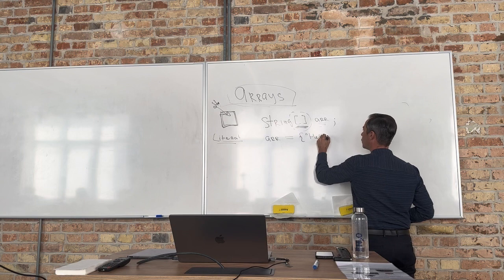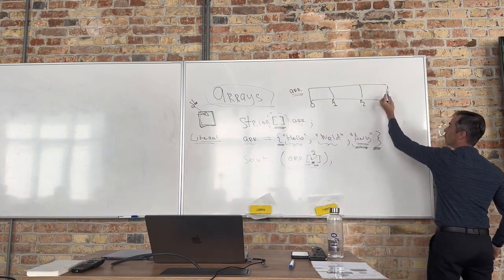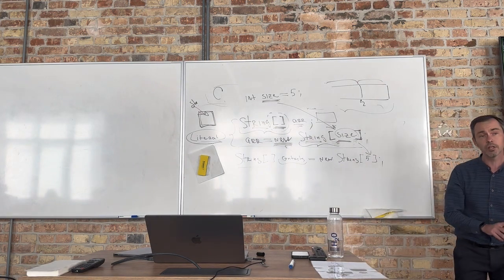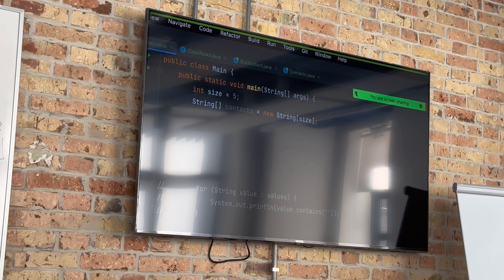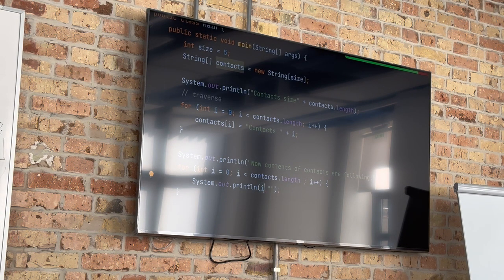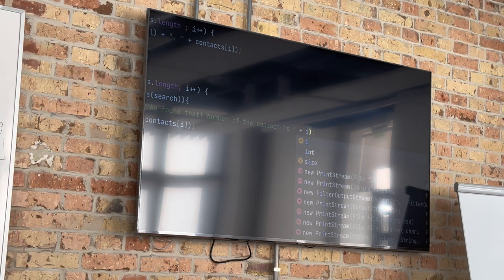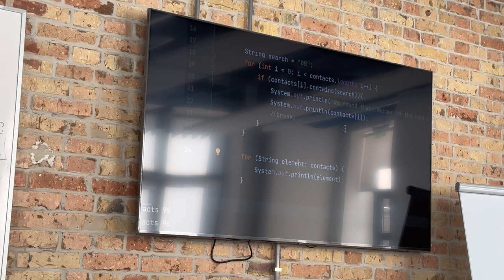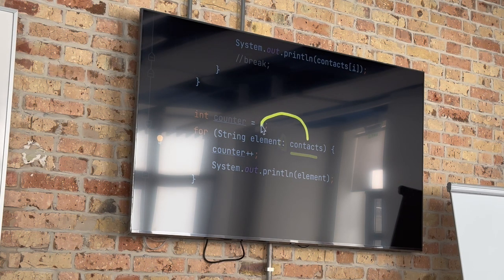Lecture 6. Arrays | Java Fundamentals